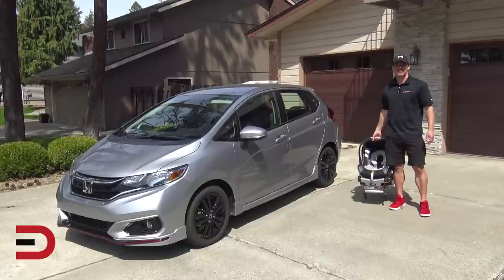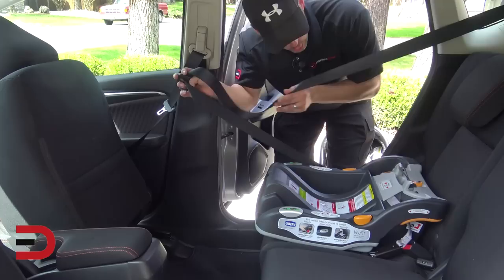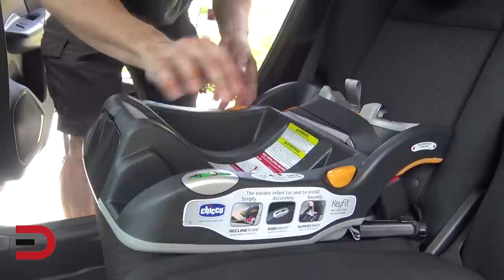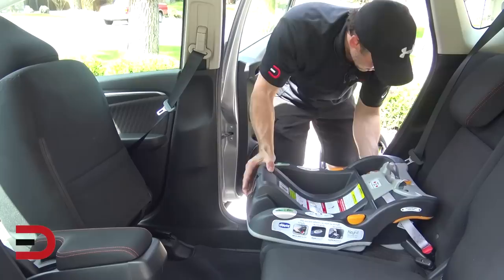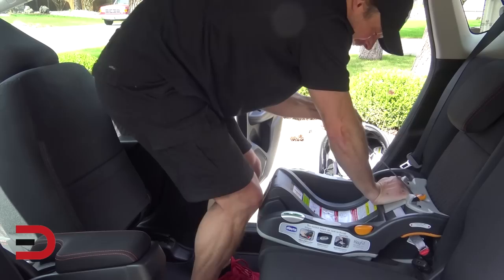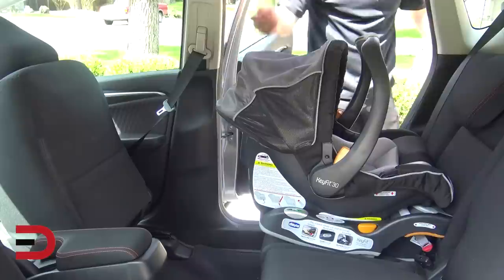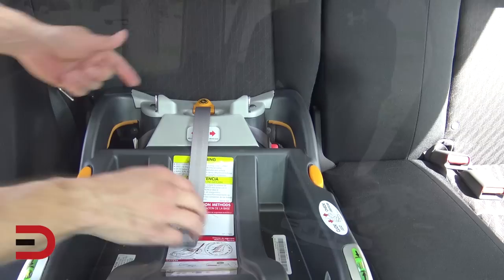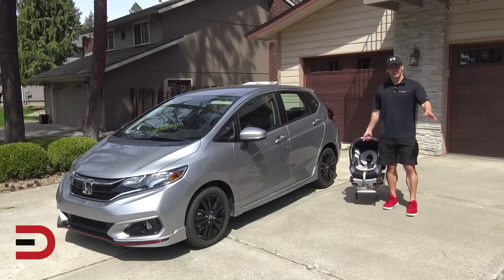How To Install an Infant Car Seat (featuring Chicco KeyFit 30) on Everyman Driver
Chicco KeyFit 30 Infant Car Seat

The #1-rated KeyFit 30 is engineered with innovative features that make it the easiest infant car seat to install simply, accurately, and securely, every time.   The stay-in-car base features a ReclineSure spring-loaded leveling foot and two RideRight bubble level-indicators to achieve and verify proper angle in the vehicle seat.